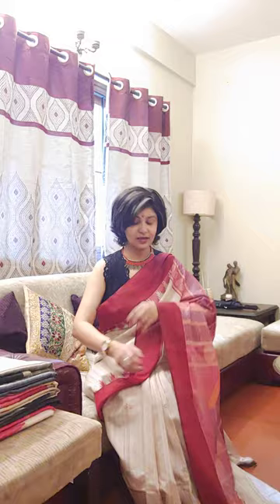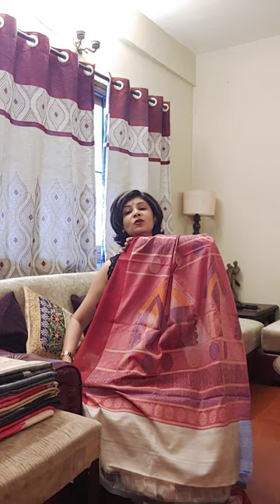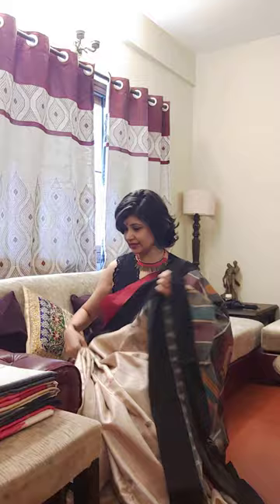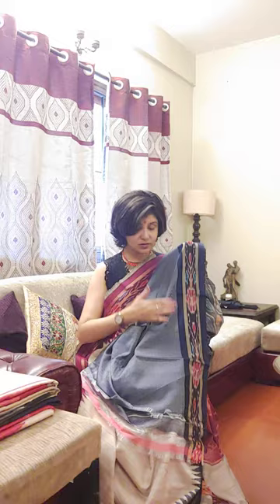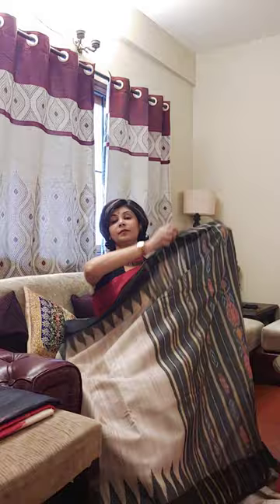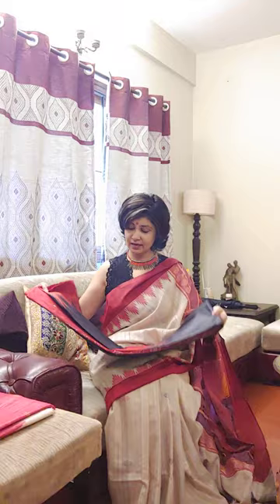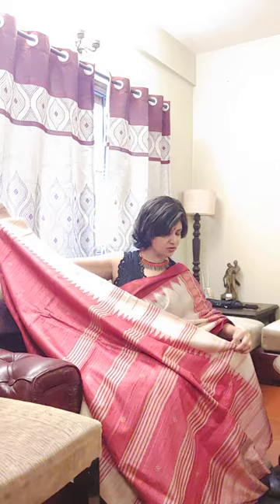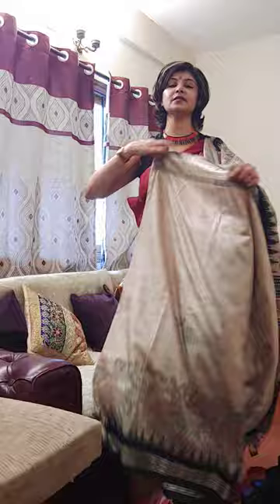Ghicha Tussar silk sarees with ethnicity at per by MOU PRINTS,Kolkata/9831575641